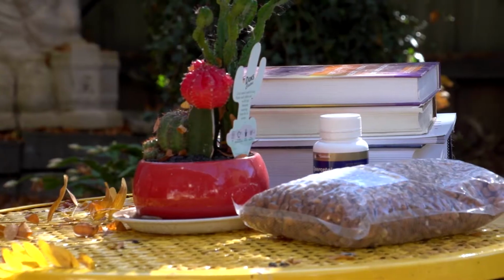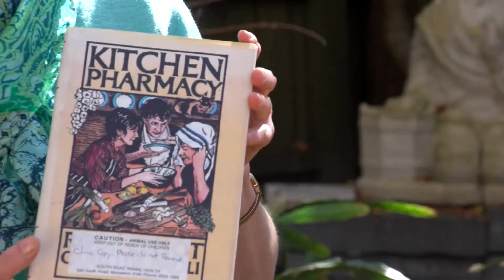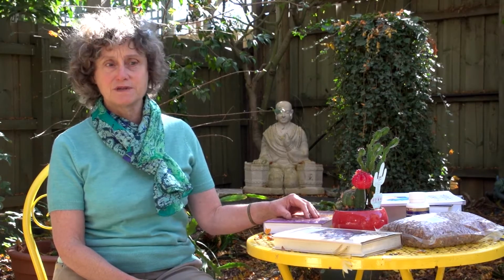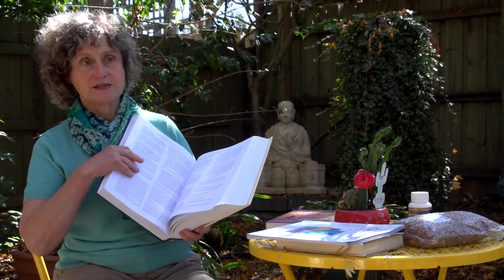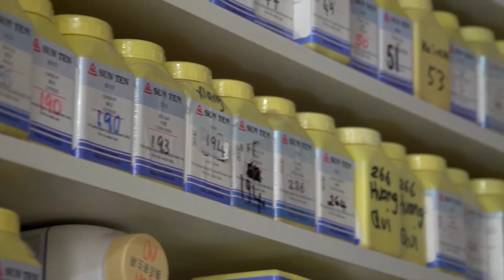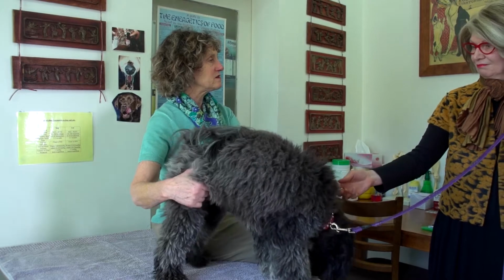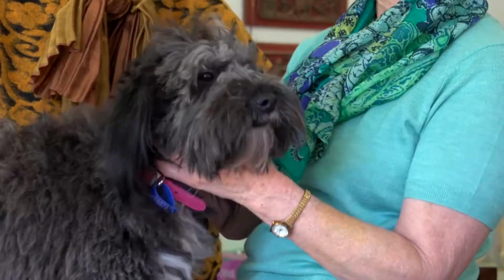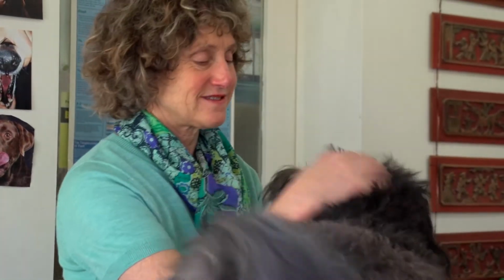Dr Ann Nevill on herbs and acupuncture